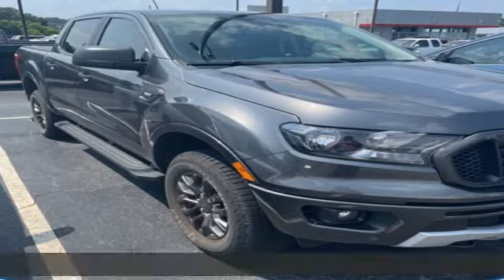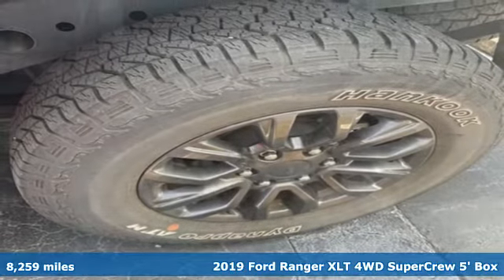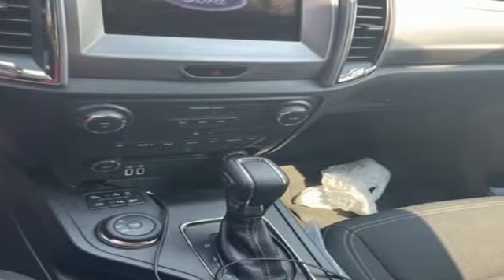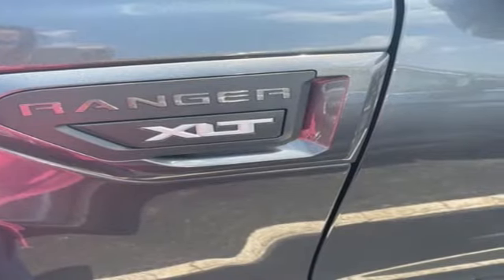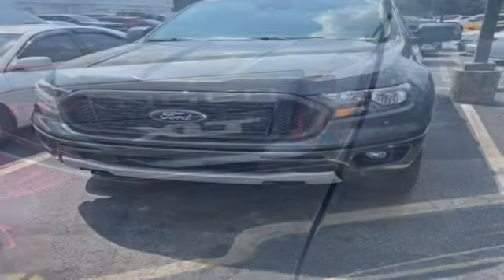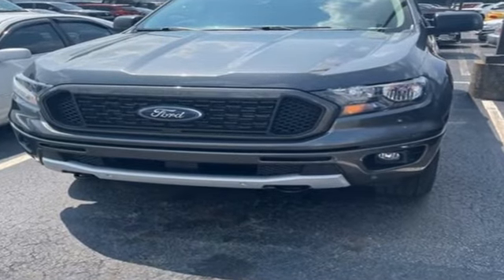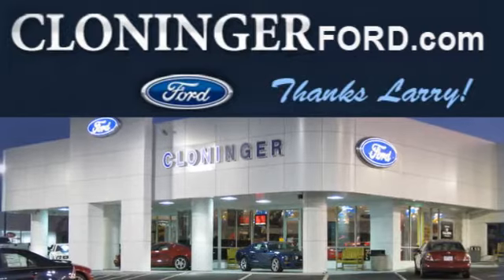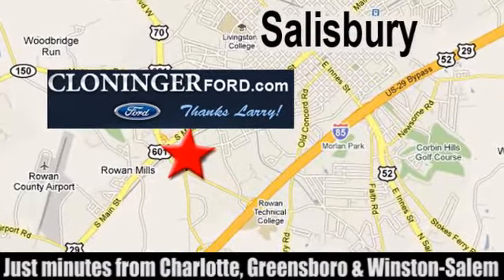2019 Ford Ranger Salisbury, NC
Year: 2019
Make: Ford
Model: Ranger
Trim: XLT
Engine: EcoBoost 2.3L I4 GTDi DOHC Turbocharged VCT
Transmission: 10-Speed Automatic
Color: Gray
Interior: Ebony
Mileage: 8259
Stock #: LMAZ1
VIN: 1FTER4FH4KLA47257
2019 Ford Ranger XLTbrAt Cloninger Ford -Toyota come see how we are your "JUST BETTER" dealership. Better People, Better Experience !!! We offer the following benefits: Better Value Guarantee, Lifetime Power Train (Some exclusions apply), 1st Year Maintenance, $500 Additional Trade In Appraisal, 72 Hour Vehicle Exchange Program, Yearly Vehicle Appraisal & Safety Inspection, VIP Loyalty Program, Routine Express Service, Courtesy Service Shuttle, Express Buying Service. Also, as an added benefit we will buy your vehicle even if you don't buy ours!!

Address:
511 Jake Alexander Blvd S